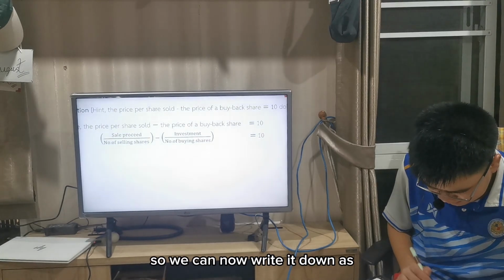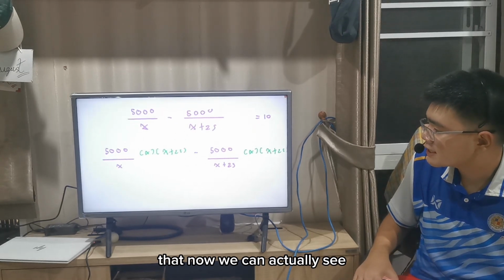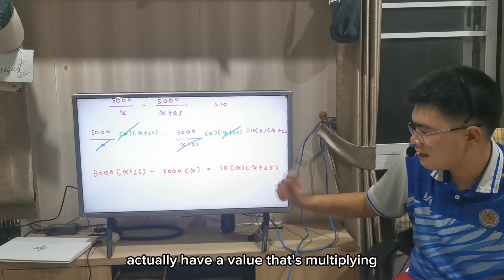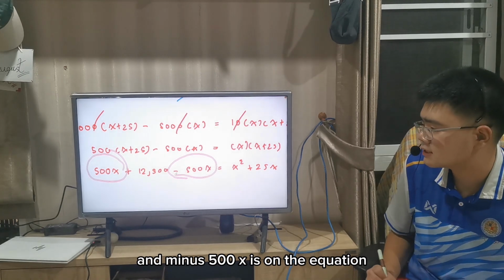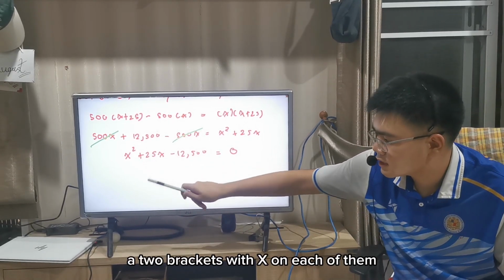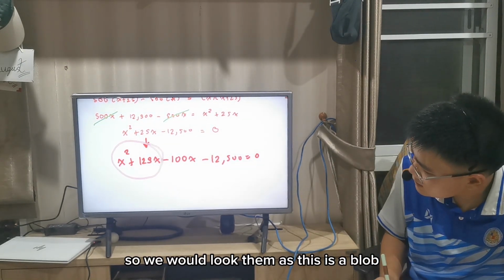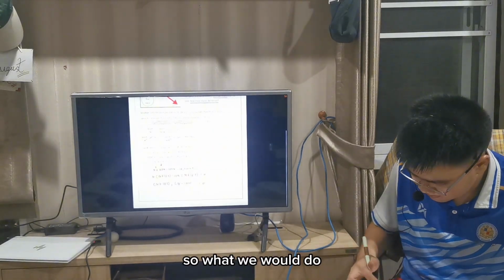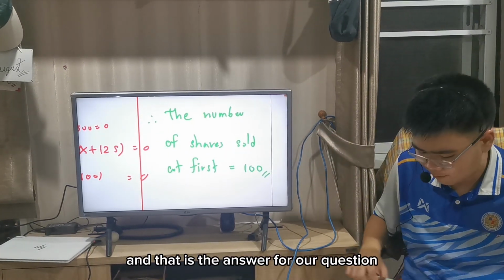Mathematics ICSE | Quadratic Equations : Work Assignment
Produced by :
Master Kathathorn Ruenpirom
Class : M.4/3
Number : 3

*This video was made by a student at Assumption College Samutprakarn.*